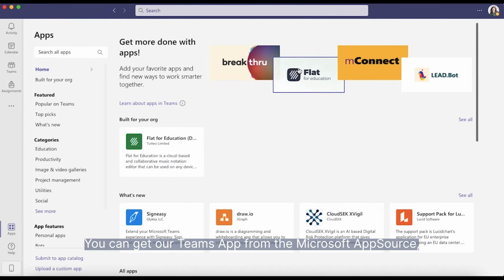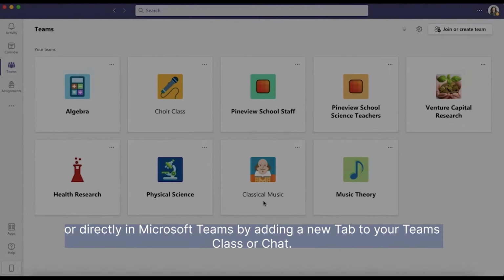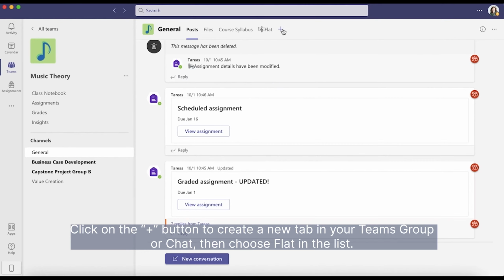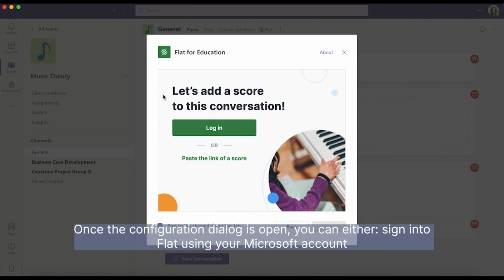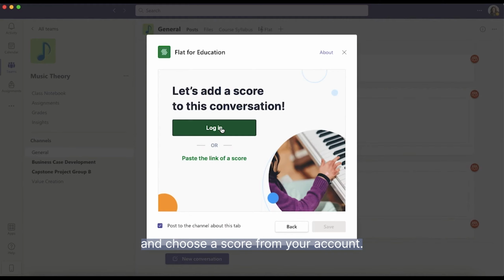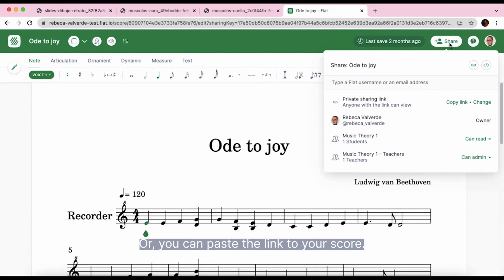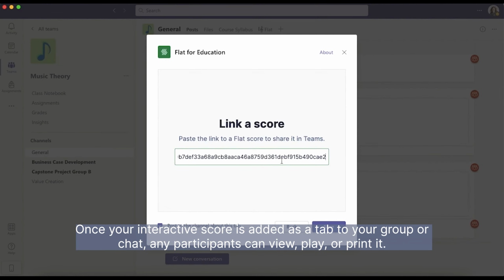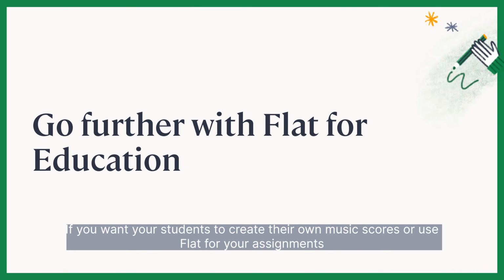Flat for Education x Microsoft Teams integration: our Teams app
Discover how to use Flat for Education with Microsoft teams!

0:18 - Share interactive scores

1:10 - Go further with Flat for Education: have your students create their own music scores or complete assignments